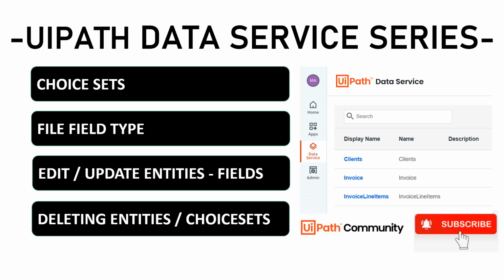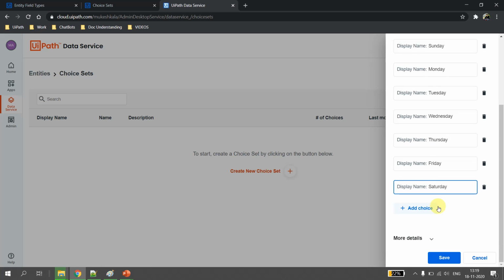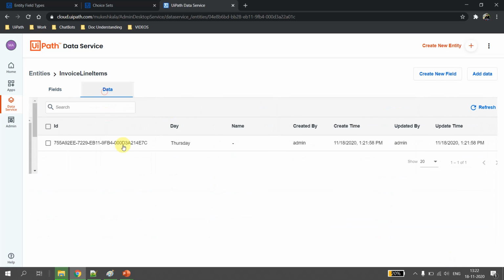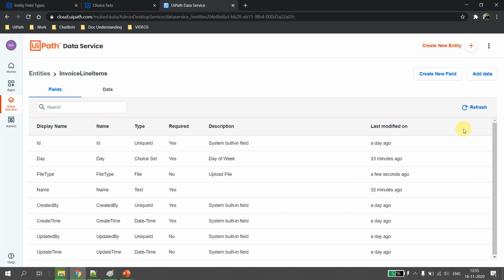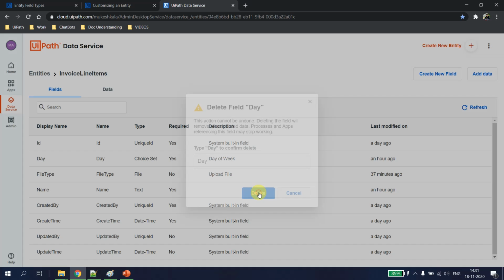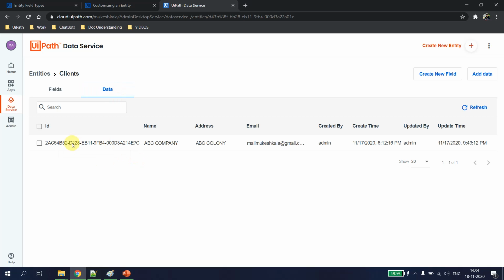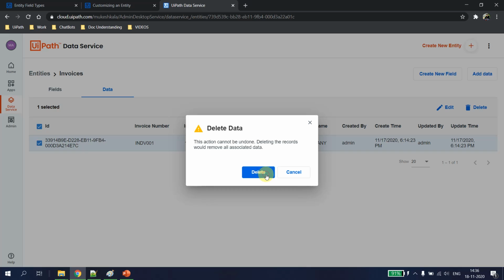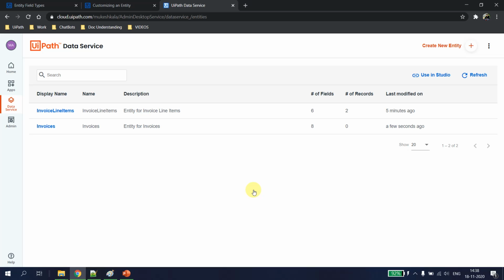3. Choice Sets | File Type | Manage Entities | Edit - Update - Delete | UiPath Data Service | RPA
-- UIPATH DATA SERVICE SERIES --

This Video demonstrates :

What are ChoiceSets in Uipath
File Field Type
Edit / Update /Delete ChoiceSets
Manage Entities in Data Service

All Playlist videos for Data Service -

What is Data Service in UiPath
Key Components of Data Service
Enable Data Service
Benefits of Data Service

Create an Entity
Create Fields in Data Service
Difference Between System and User Defined Fields
Manage Relationship
Insert Sample Data in Entities

What are ChoiceSets
File Field Type

Import Data Service Entities in Studio
Managing Entities
Edit / Delete Entities already being Used in Studio

CRUD operations on Data Service
Insert Data from Studio

Retrieve Data from Data Service
Query Entity Records
Get Entity Record By Id
Get Complete Entity Data in UiPath Studio

Update Data in Data Service using Studio
Update Entity Record
Delete Entity Record By Id

Bulk Operation in Data Service
Insert/ Update /Delete Multiple Records